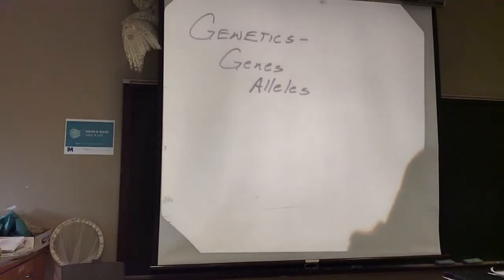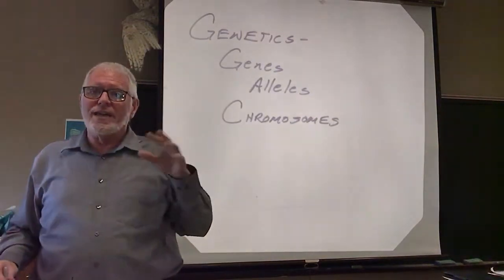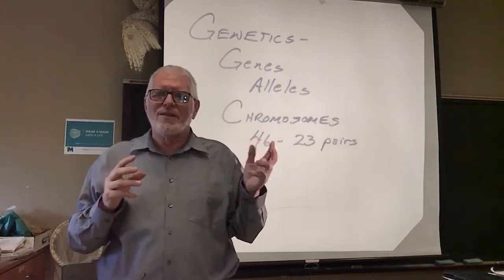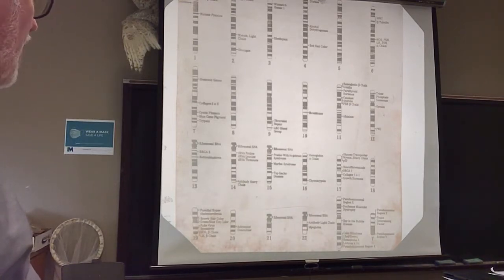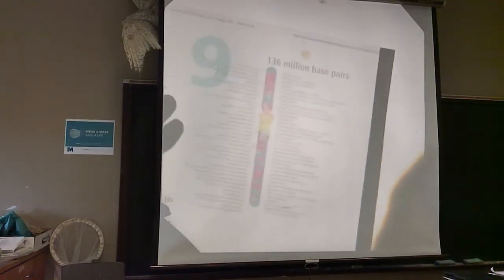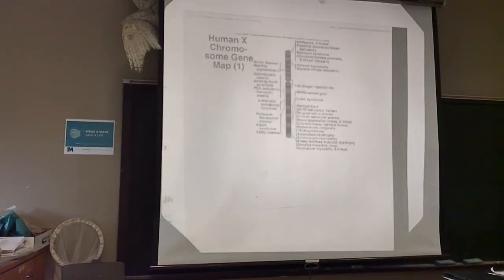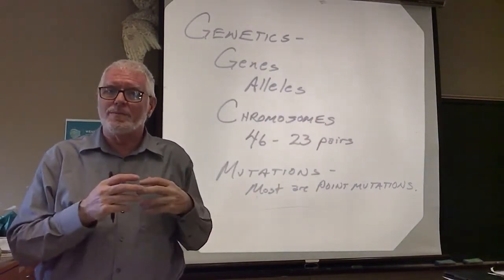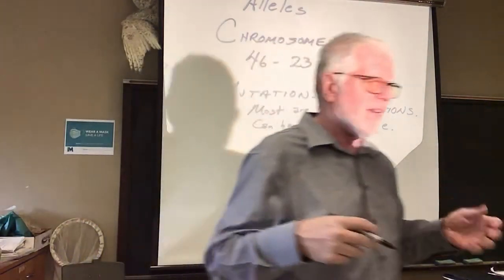SCI 137 - Section 2L - Disease Causes - Genetics 1